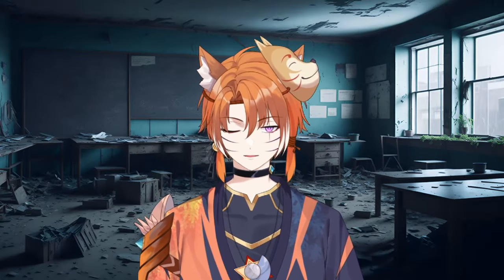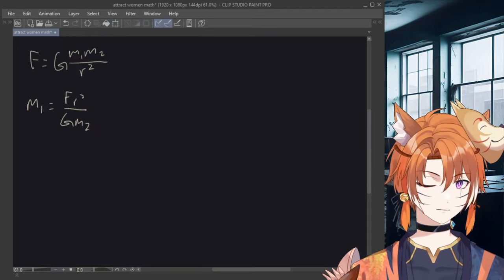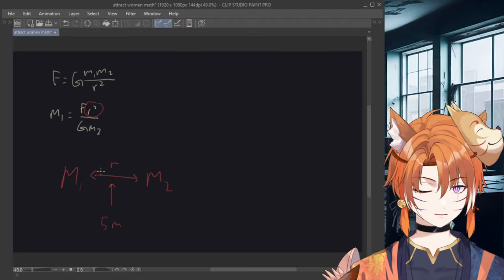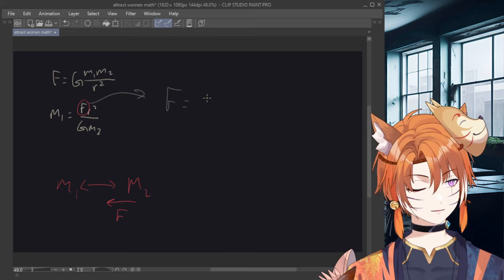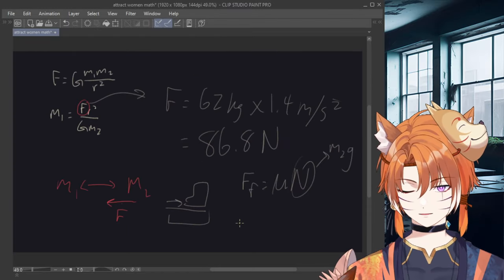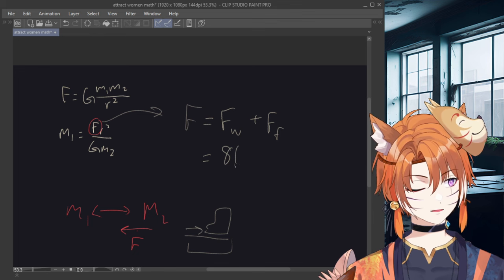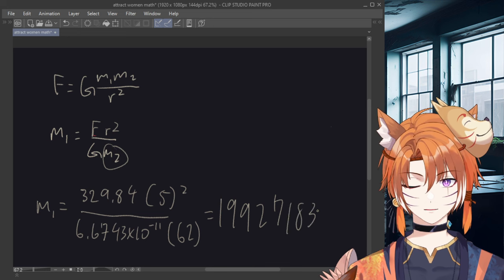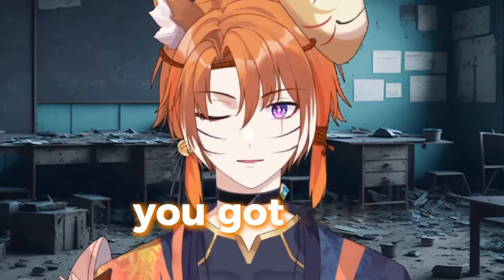calculating the mass required to create a gravitational field strong enough to attract a woman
Sup it's your favorite vtuber here. It's tough out there in the current dating market for people who aren't ME. Fret not, kitten, for I will reveal all of my secrets that will allow you to pull ANY women OR object around 62 kg.

✺◟(👁 ͜ʖ👁)◞✺

I hope all of my calculations are correct, please let me know if I missed anything. Physics was literally my worst subject in high school.

✺◟(👁 ͜ʖ👁)◞✺

NO, I'M NOT OKAY. IM GOING INSANE. the VOICES ARE SO LOUD MAKING VIDEOS IS THE ONLY THING THAT CAN PROVIDE TEMPORARY RELIEF. MENTAL BREAKDOWN STREAM SOON??!